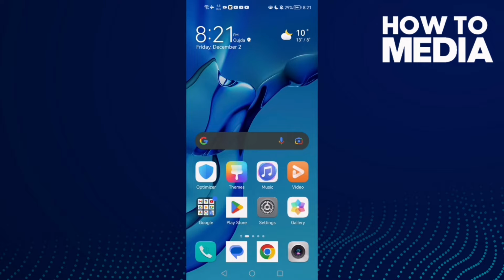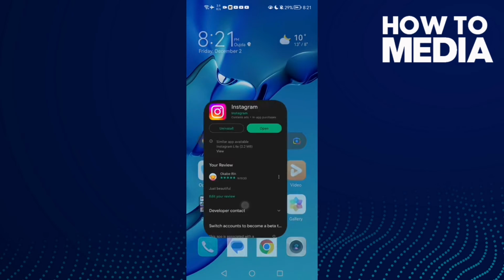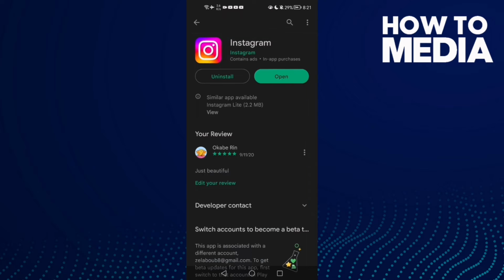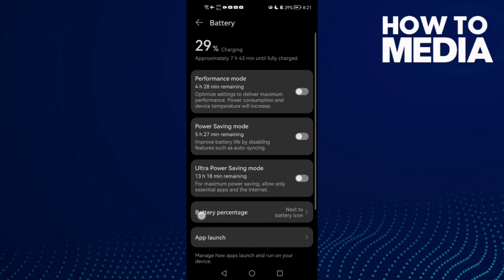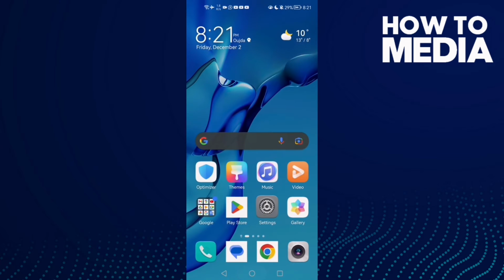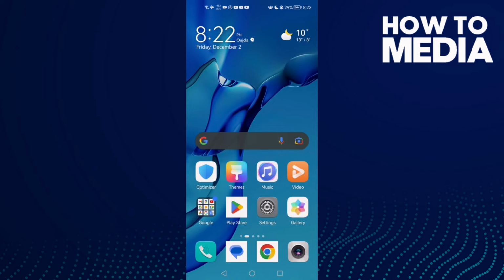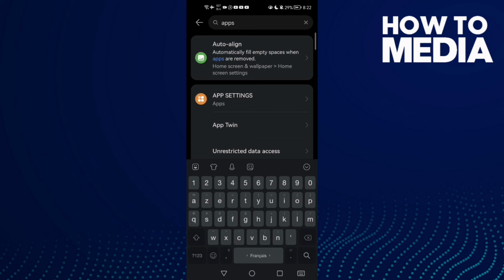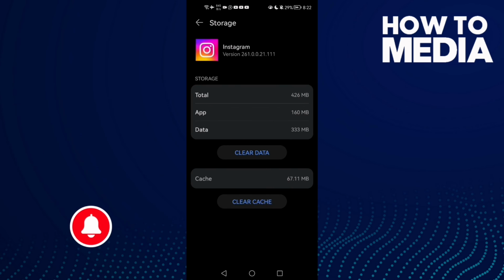How to Fix and Solve Instagram Not Showing Posts on Android or iphone - IOS phone ig Problem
in this video we discuss :